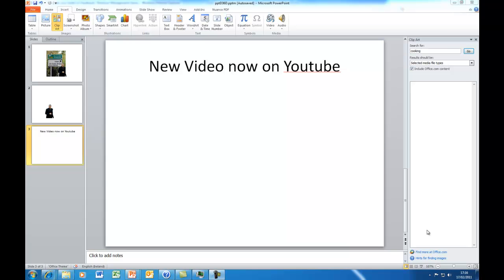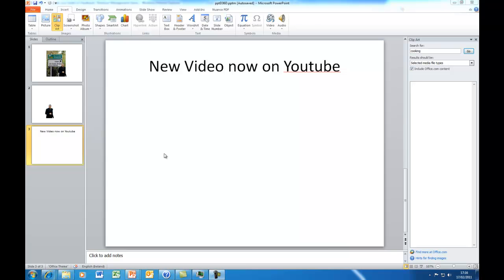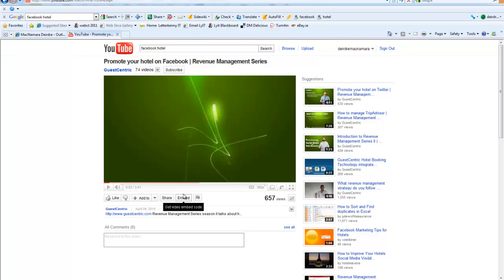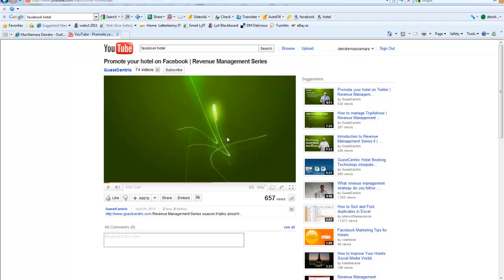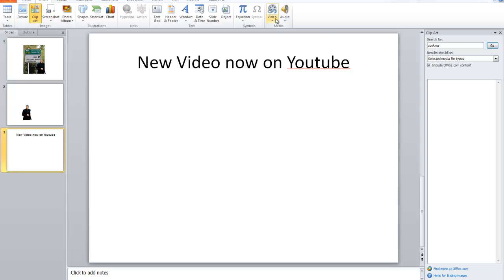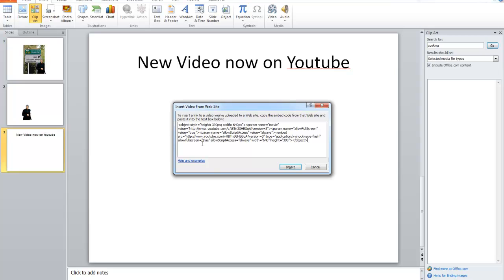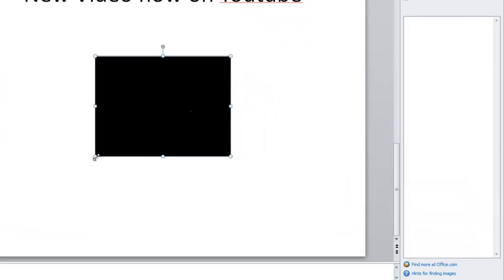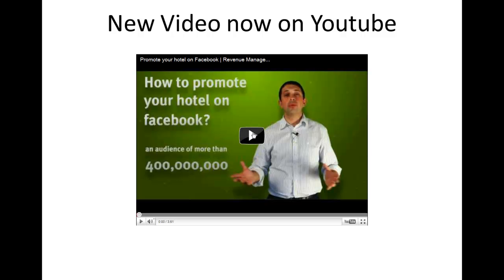Embed Youtube Video In a PowerPoint 2010 presentation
PowerPoint Tutorial 5: This video shows you how to have a YouTube video in your PowerPoint presentation.